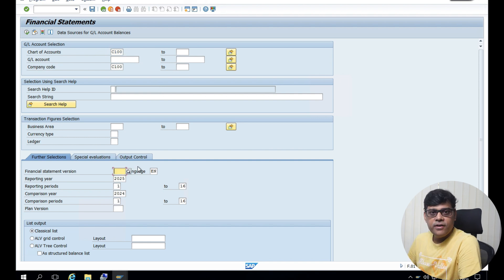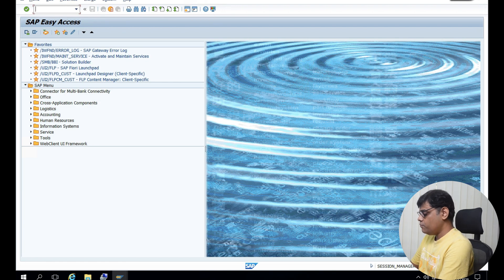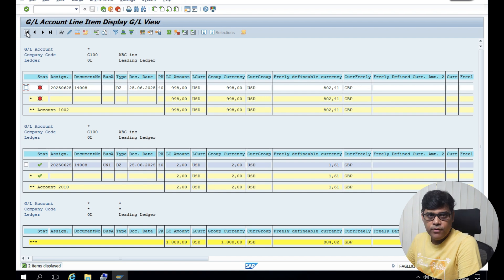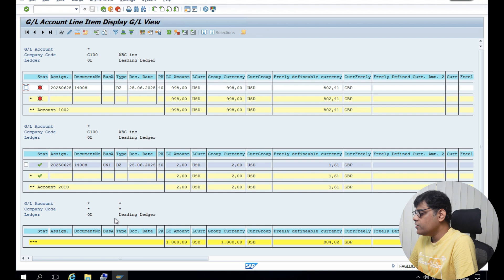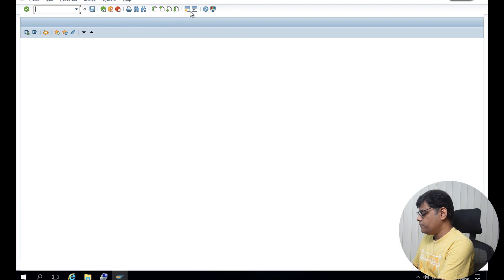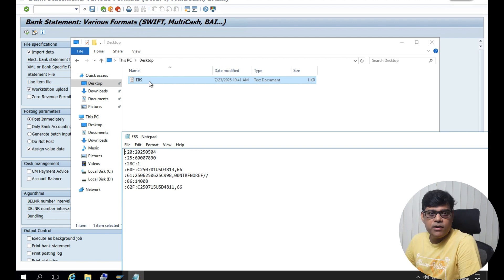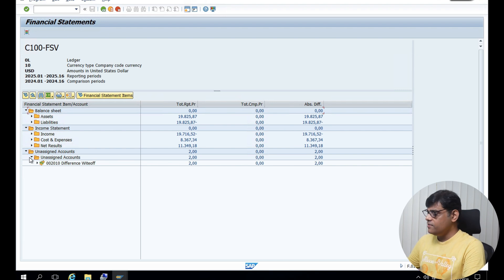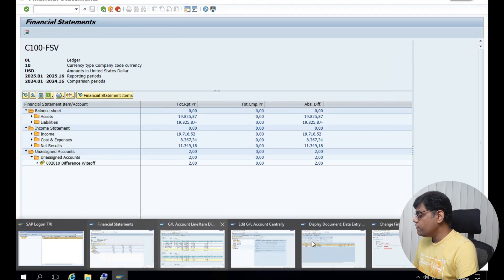SAP Interview Question For R2R Analysts - Month-End Closing Activity - How to Handle Unassigned A/C?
In this video, I explained a Real-time Scenario on SAP GL Closing Activities related to R2R - How to handle unassigned accounts in the Balance Sheet during Month End Closing? How would you handle suspense account issues?

A real R2R interview job scenario
Step-by-step Analysis of SAP GL Suspense Account
What can you answer in an interview about this scenario
Tips to Finance Executives on Month-end Closing Activities
Most imp. SAP T-codes and reports

This video is best for Process Associates working in Record To Report as R2R Analysts, R2R Executives,  Finance Power Users working on SAP System in their companies.